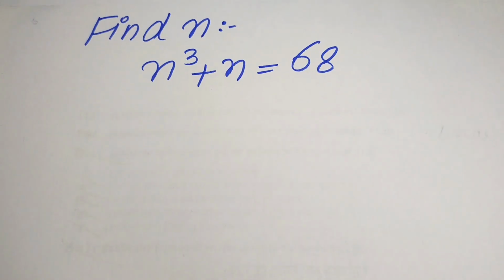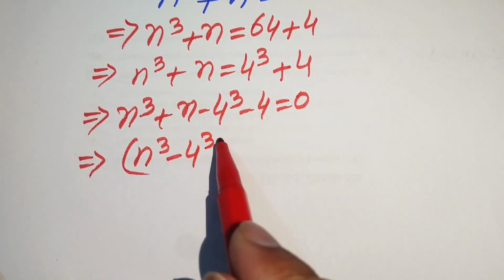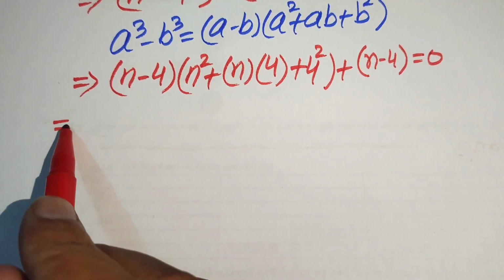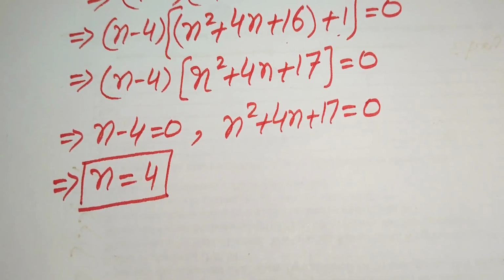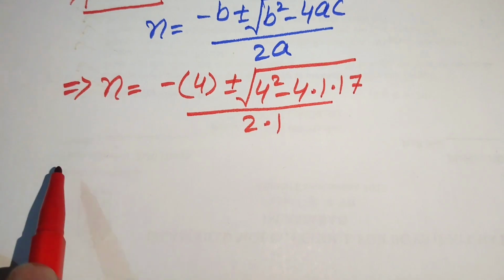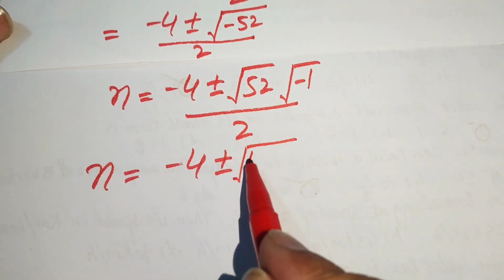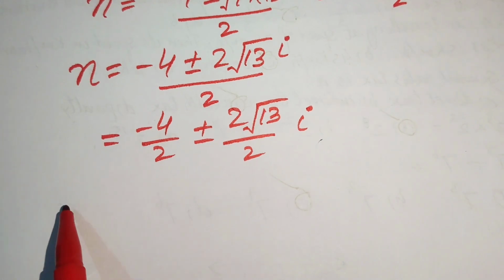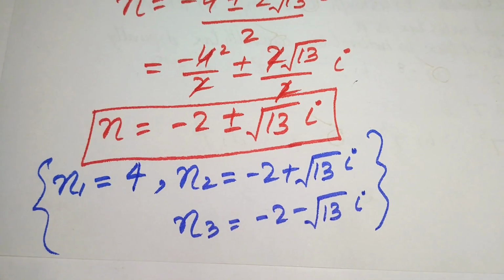A very tricky Cambridge University Admission Algebra Exam | Entrance Aptitude Test | Find x!!